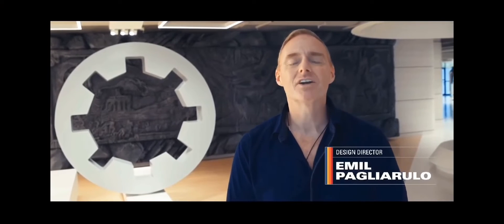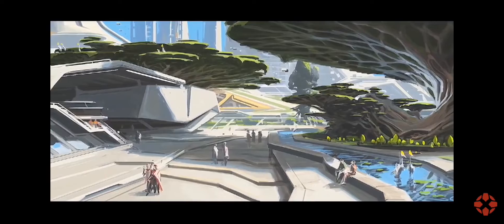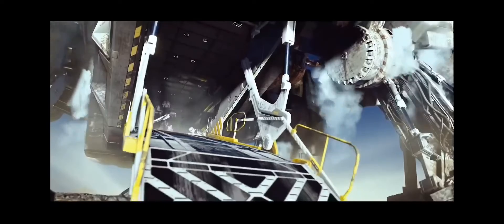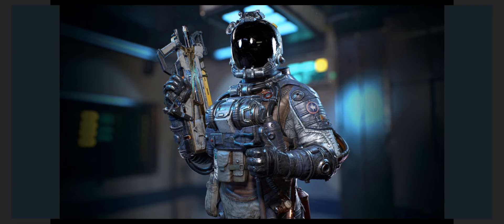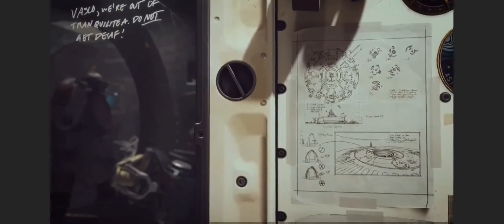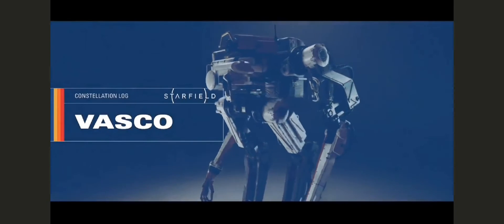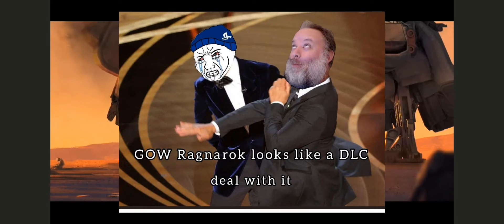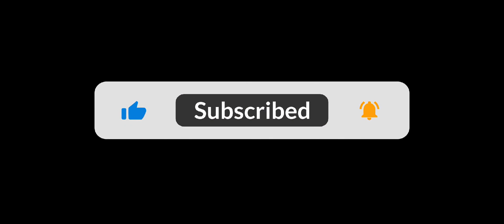!!NEW!! Starfield images, Microsoft and Sony to put in game ads.